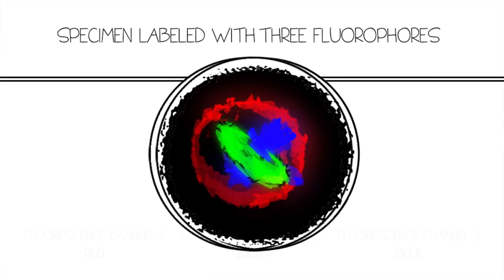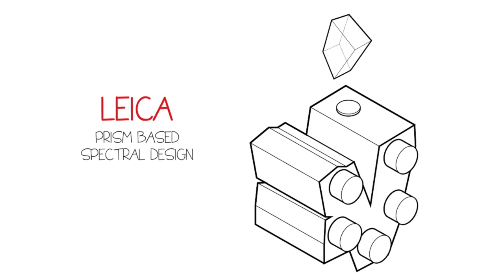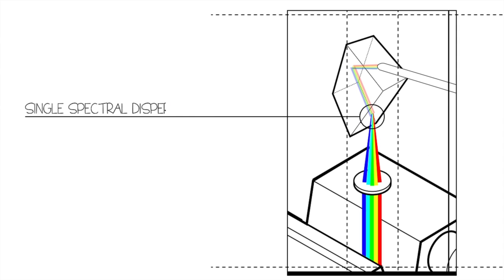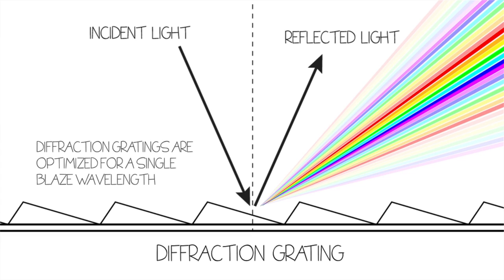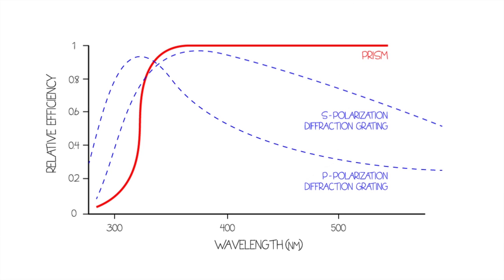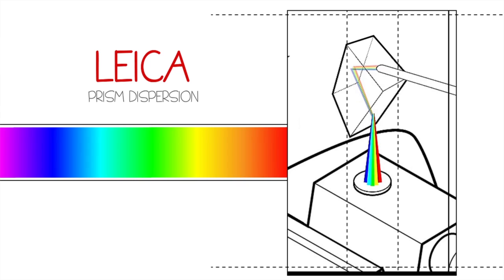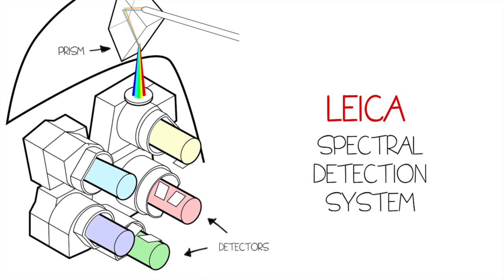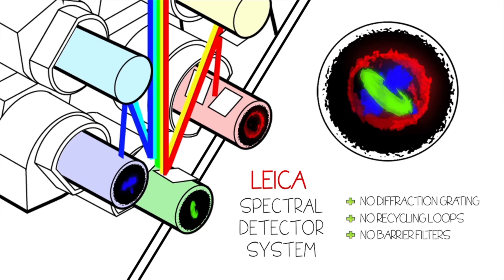Prism-based Spectral Dispersion - Leica TCS SP8 Confocal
Spectral separation is crucial for differentiating between your specimen's fluorescence emissions and determining relationships between biological structures. Watch this informative video on the benefits of Leica's prism-based dispersion technology.